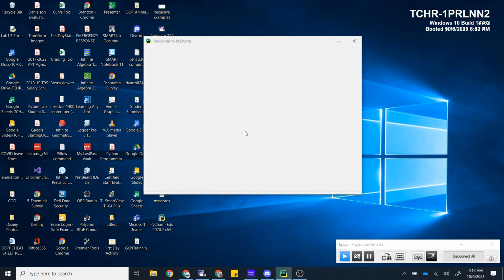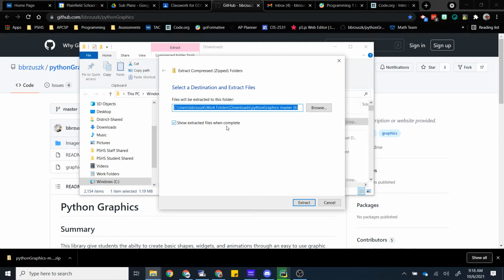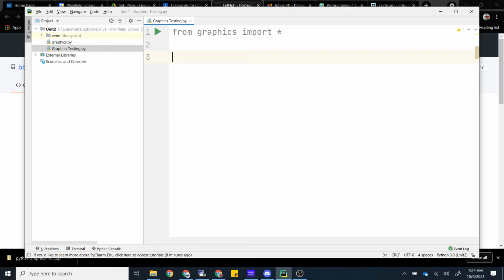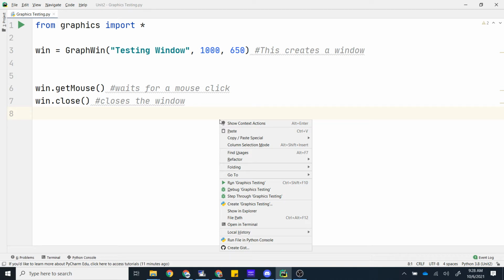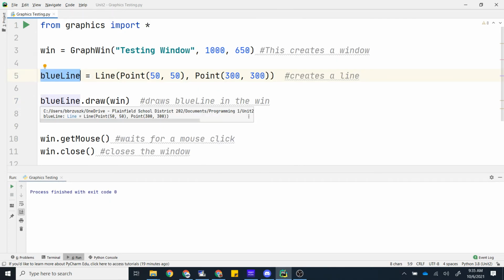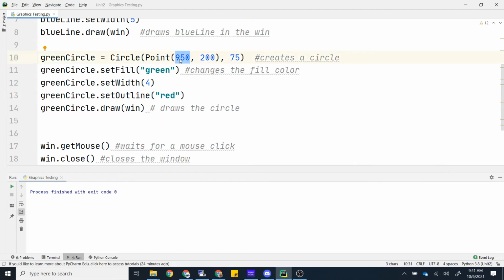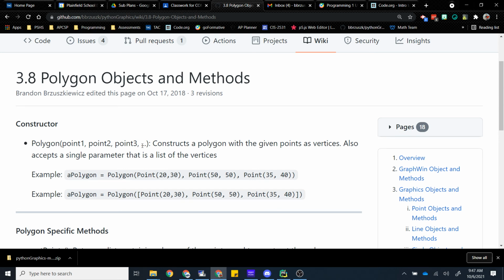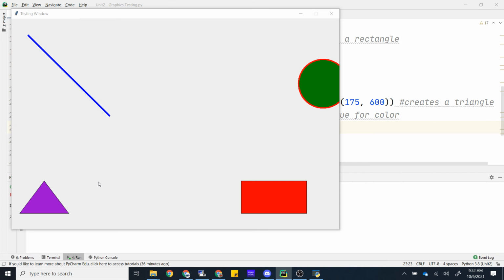Graphics Set Up and Usage